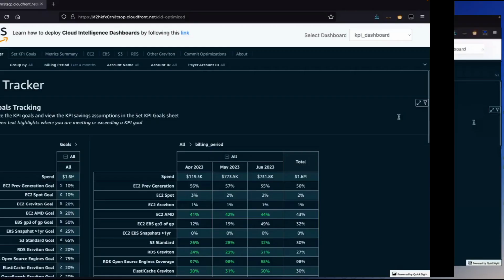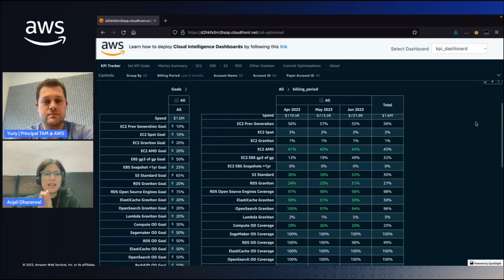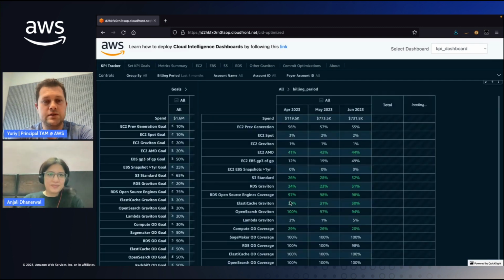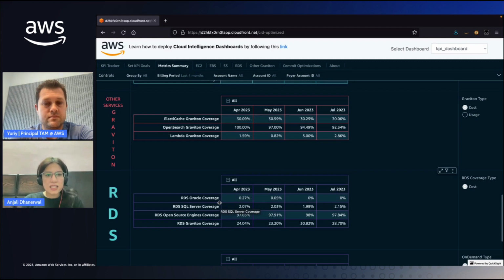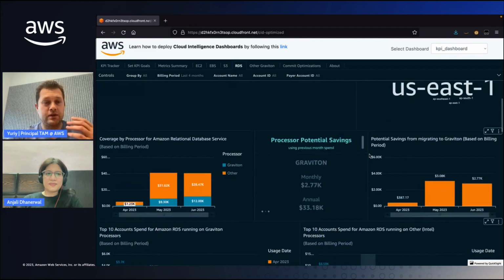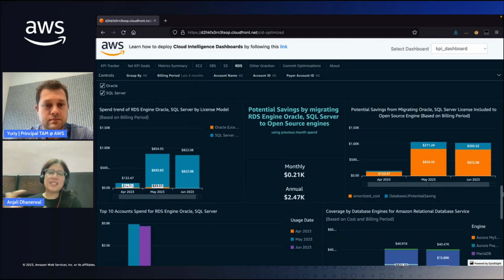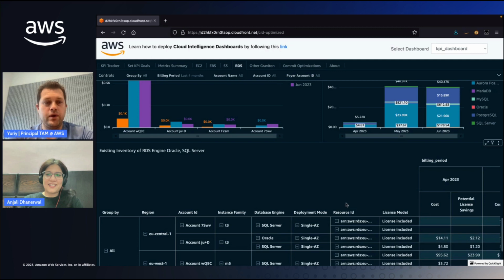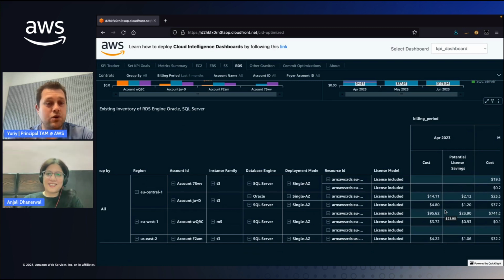What's new in KPI Dashboard v2.0.0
In this video we walk through the new features released in KPI dashboard v2.0.0. To learn more about change log and how to update following this